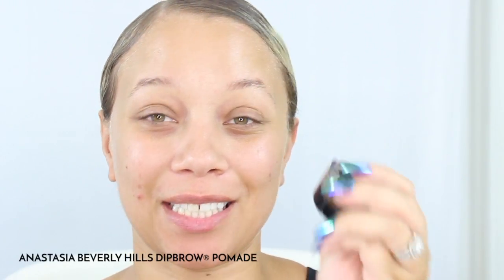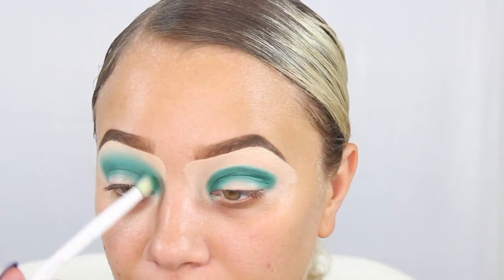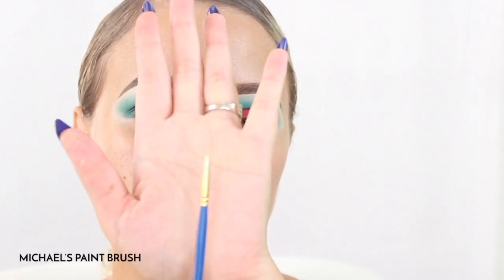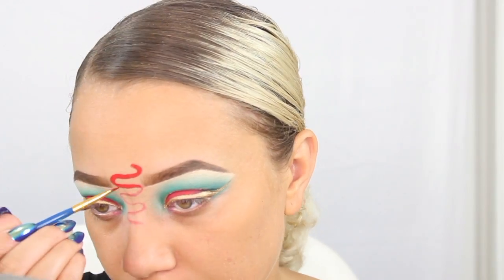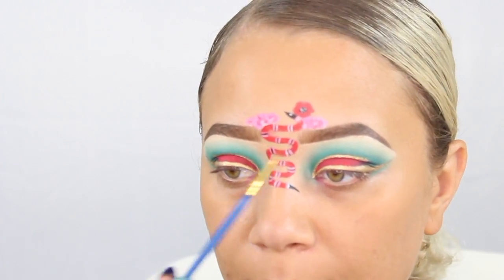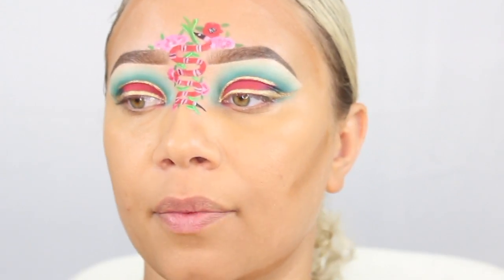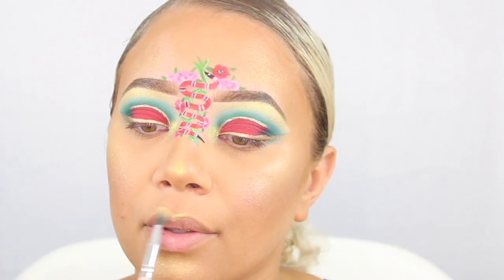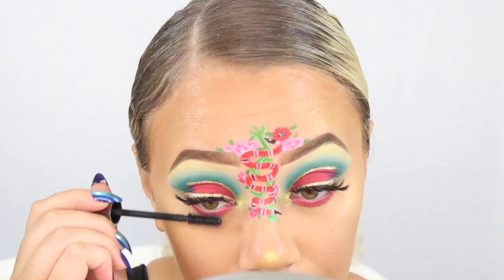Kaneshia Shana Shows Us Her Gucci Snake Makeup Tutorial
Gucci has become one of the most popular brands on the market right now thanks to creative director Alessandro Michele‘s innovative designs. From motifs like the retro monogram, to the now iconic Gucci snake – there’s no doubt that fashion lovers and streetwear enthusiasts all over the world want to rock the look. Now, Instagram makeup artist Kaneshia Shana has taken the trend to another level, by creating the ultimate Gucci-inspired glam. The creative first did the look as a part of a 365-day makeup challenge and is now re-creating it in our exclusive video.

The artist, who’s gained a following on Instagram through her innovative and art-inspired makeup looks, has created a red-and-green glam complete with the Gucci snake graphic – all paying homage to some of the fashion house’s biggest trademarks. Take a look at our exclusive video to see how you can re-create the look.

LIST OF PRODUCTS USED:

Essence Precise Eyeliner Brush
L.A. Girl HD Pro Concealer “Porcelain”
Wet n Wild Crease Brush
BH Cosmetics Sculpt and Blend Brush
Morphe 35B Color Burst Artistry Palette
e.l.f. Smudge Brush
Mehron Metallic Powder “Gold”
Mehron Mixing Liquid
Michael’s Paint Brush
Covergirl TruBlend Matte Made Liquid Foundation “T40 Sun Beige”
Doll 10 Beauty Dual-Ended Concealer No. 2 Brush
Mehron Paradise Makeup AQ™ 30 Color Palette
Moira Beauty Mega Waterproof Concealer “004 Honey”
Moira Beauty Lavish Creamy Concealer “004 Milk Tea”
PUR Cosmetics Cameo Contour & Highlight Stick Dual-Ended Foundation
Doll 10 Beauty Golden Pearl Face + Body Bronzer
Coty Airspun Loose Face Powder
Profusion Cosmetics Studio Icon Blush Collection “Great”
JD Glow Cosmetics Highlighter
Stay Golden Cosmetics Lit Lids Eye Dust Pigment “D’or”
Spoiled Cosmetics Liquid Lipstick “Sway”
Fontella Cosmetics Liquid Lipstick “Blessed”
LA Splash Cosmetics Lashes
Kiss Strip Lash Adhesive with Aloe “Black”